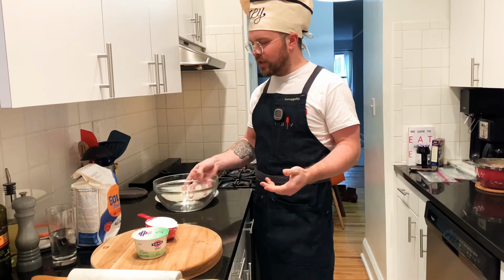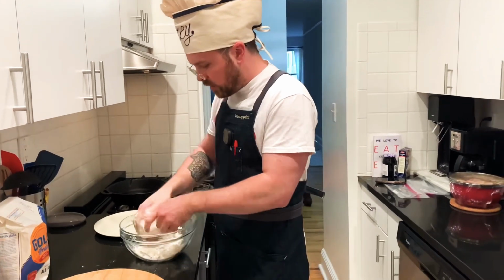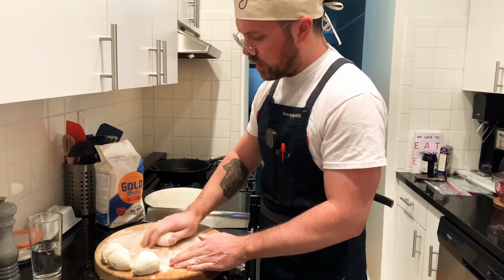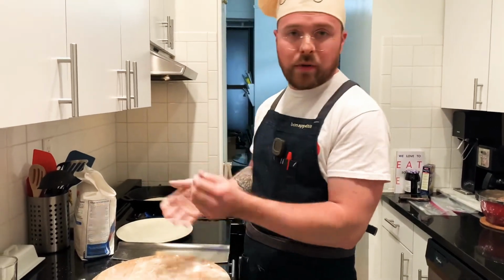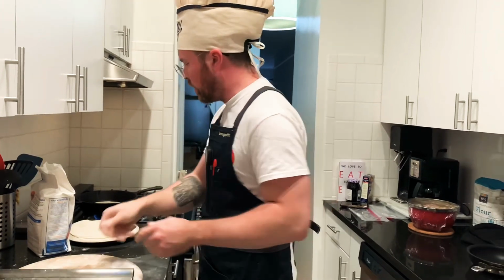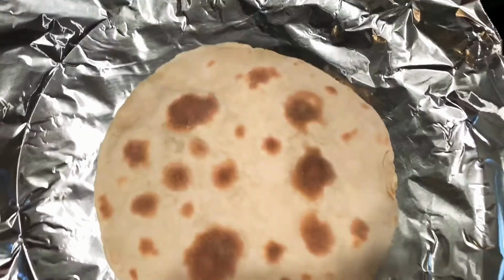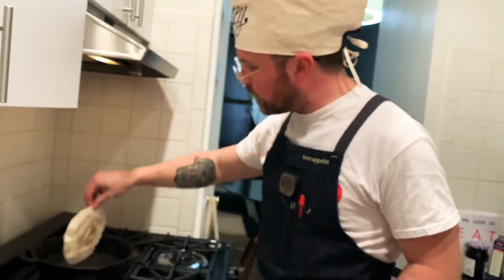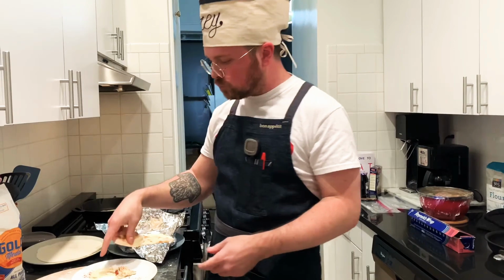We make Easy Pita Bread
WLTE Pita Bread and this recipe will definitely be a staple in your repertoire after you learn to make it. 2 ingredients, you can’t mess this up!